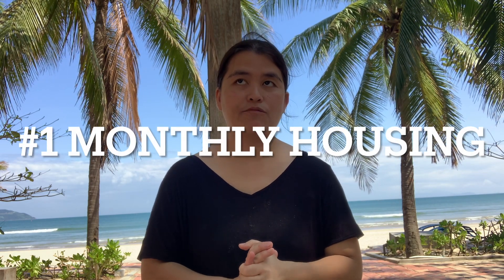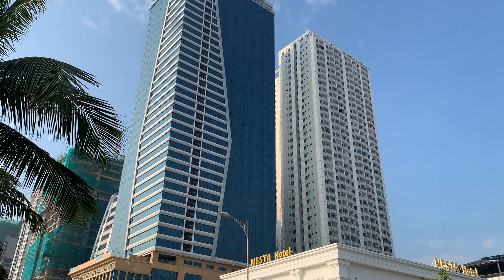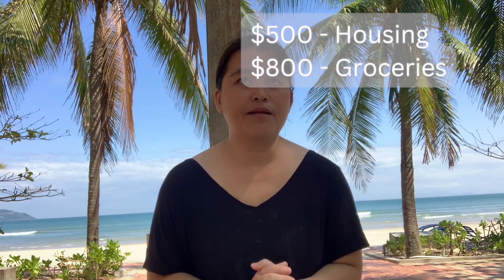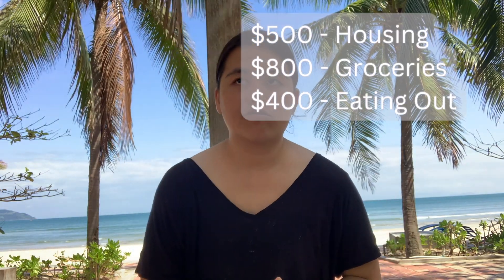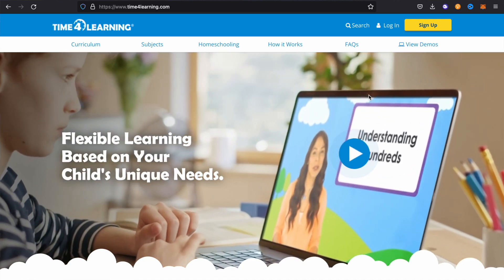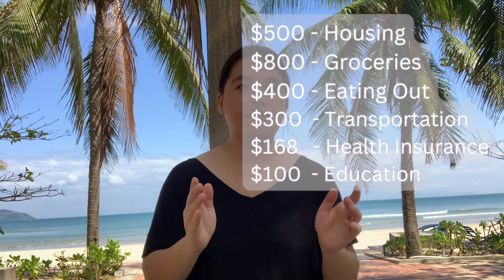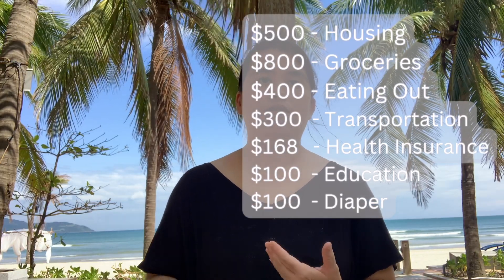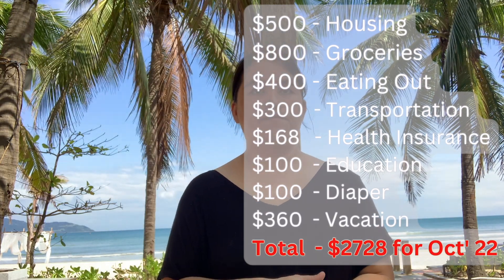Cost of Living in Top 10 Worth-Living Cities in The World | Da Nang - Viet Nam |Fo6GT #32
According to the Live and Invest Overseas travel magazine, Da Nang was listed as one of the top 10 worth-living cities in the world, in 2018.  Link below for more info.   In this video, we will share with you our monthly expense after living in Da Nang, Viet Nam for 6 weeks and counting.

Before, we questioned the hype about Da Nang as the most worth-living city in Viet Nam but now we are totally convinced it is true.